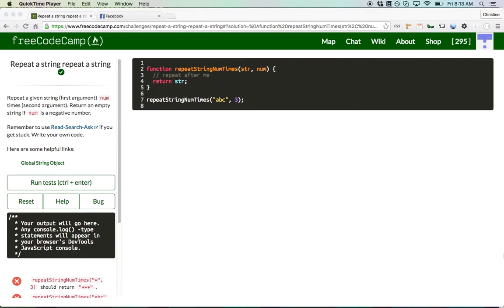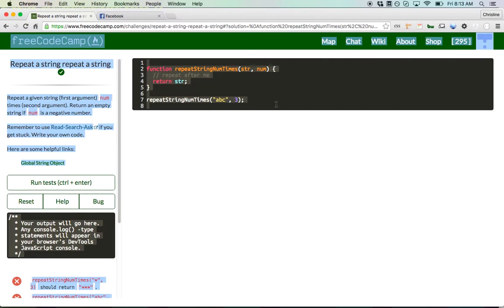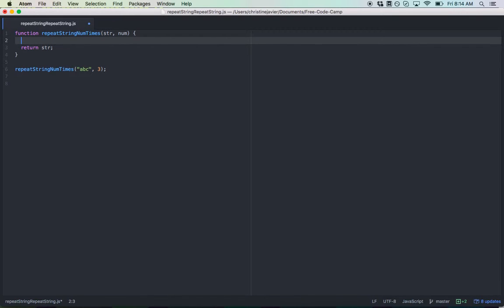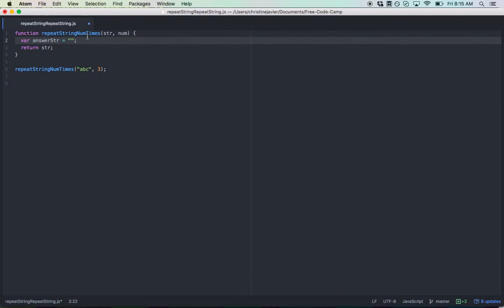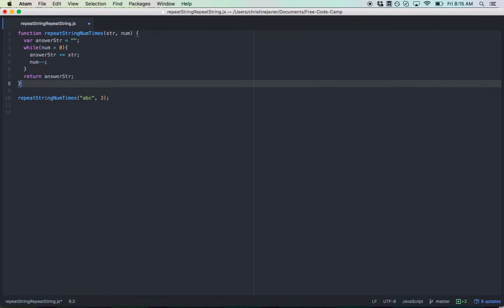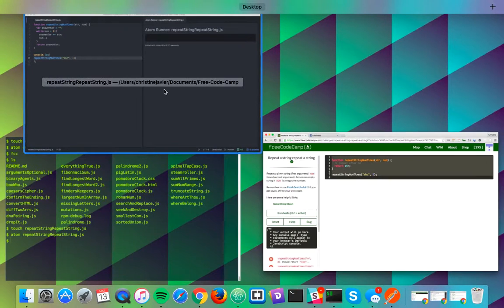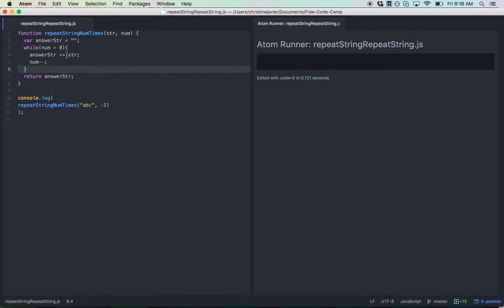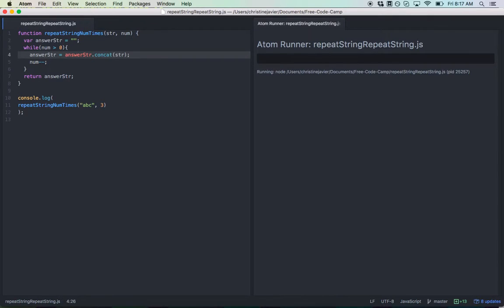Free Code Camp: Repeat a String Repeat a String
A solution to Free Code Camp's "Repeat a String Repeat a String"